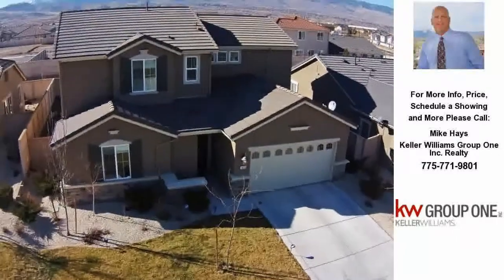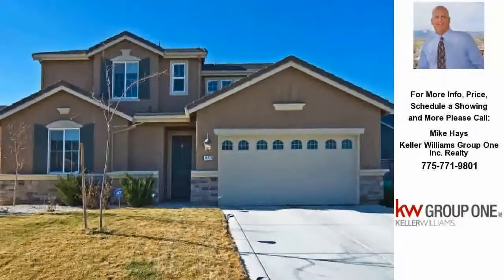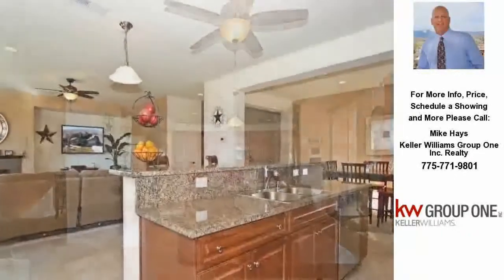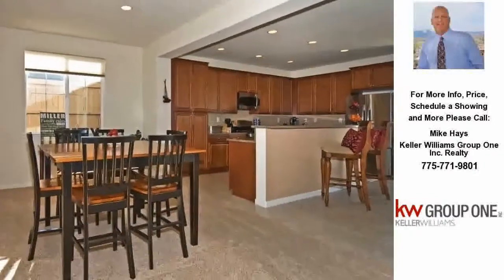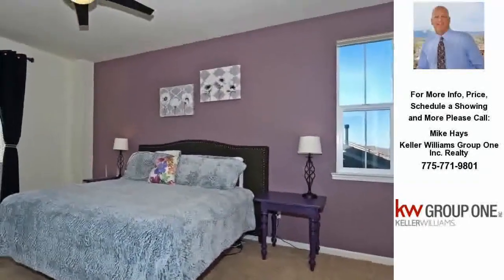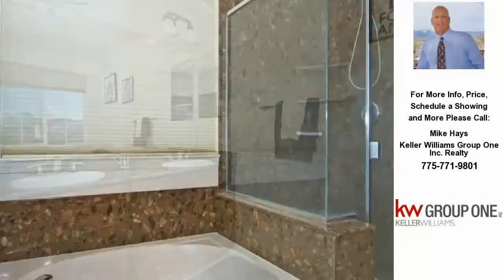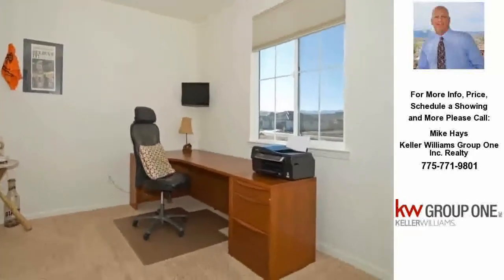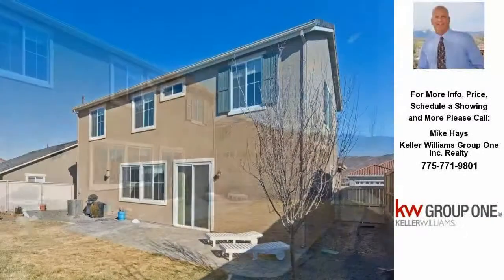Damonte Ranch Home For Sale-10723 Amber Falls Dr Reno Call Mike Hays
- Call Mike Hays, Realtor®, MBA to sell or buy a home in the Kentfield at Damonte Ranch community of South Meadows in Reno, Nevada.

This spacious open floor plan living has a Generous light filled great room, comfortable dining room. The layout allows mom to  keep an eye out on the kids while preparing dinner for the family.

It has a Full size kitchen with granite counter tops, stainless steal  appliances, eye-catching back-splash and under-cabinet lighting.

If you love to whip up fantastic culinary creations, then a gourmet kitchen can help with your epicurean masterpieces

Plenty of room for your friends and family  to gather around the large island while the home chef prepares the family meal.

Make your guest feel welcomed and right at home with their bedroom on the main floor. You'll be providing a comfortable and quiet place to sleep that will ensure their time with you is memorable.

Up the stairs is a comforatble arrangement of 4 bedrooms and 2 additioanl bathrooms.  You'll have created a relaxing retreat in your master bedroom with master bathroom with stunning views of Mt Rose and Slide Mt. It has a large walkin closet surely to fit all of your attire. The Master bathroom is an oasis of calm with a large soothign soaker tub.

Just down the hall are 3 more spacious rooms for the kids each room has their own walkin closet. If mom or dad choses one of the rooms can be transformeed your private office or workout studio so you can get trim and fit right at home.

And of course a full sized laundry room conveniently located on the second floor.

kick off the summer with an outdoor celebration. Enjoy your inviting sunsets while bar-b-qing in the back yard.

Mike Hays at Keller Williams Group Realty
Reno, NV